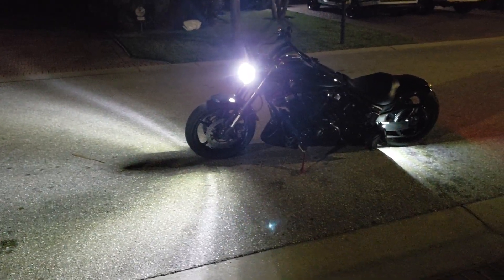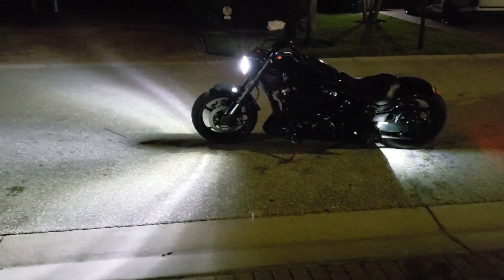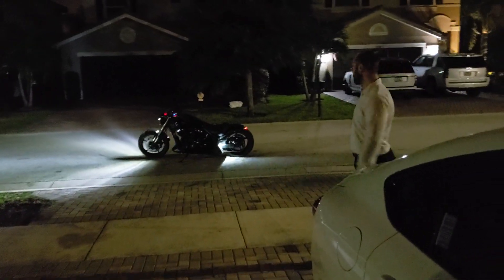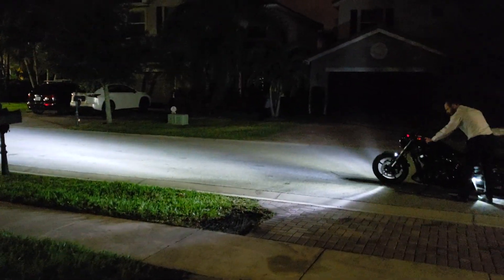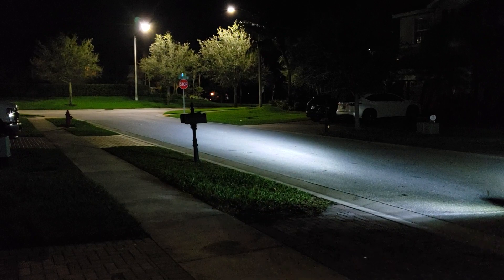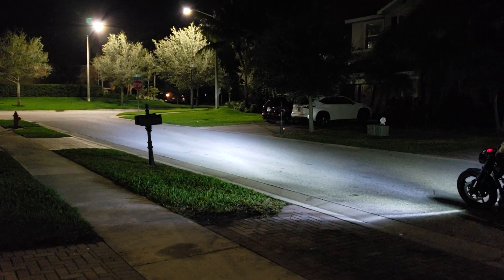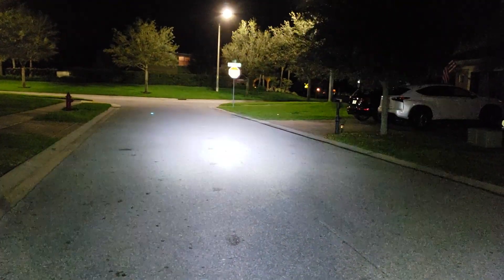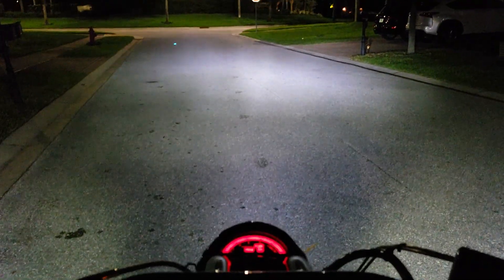BRIGHTEST LED HEADLIGHT BULB FOR MOTORCYCLES?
Is this the BRIGHTEST LED HEADLIGHT BULB FOR MOTORCYCLES? Cyclops adventure sports 10.0 ULTRA LED height bulb! 10000 Lumens! Coming soon, the Comparison video cyclops adventure sports 10.0 H4 LED VS 10.0 ULTRA! Your boy GD WARRIOR